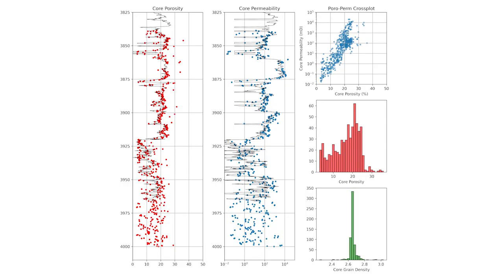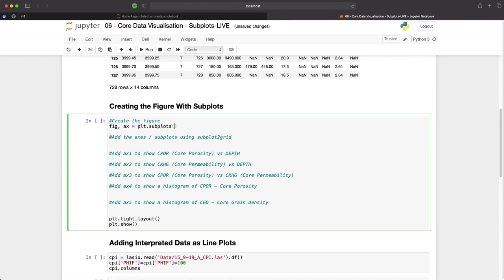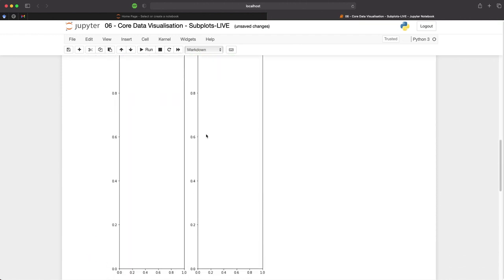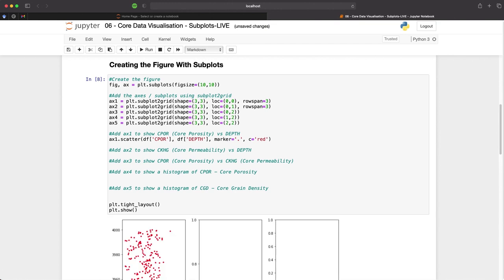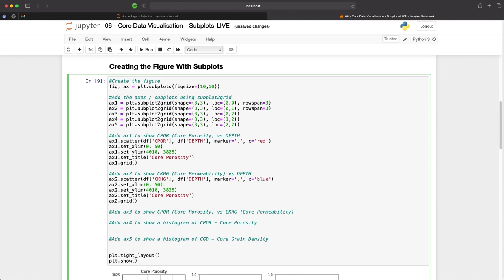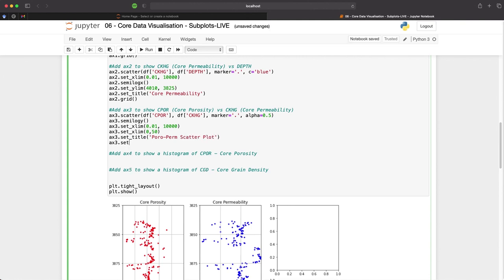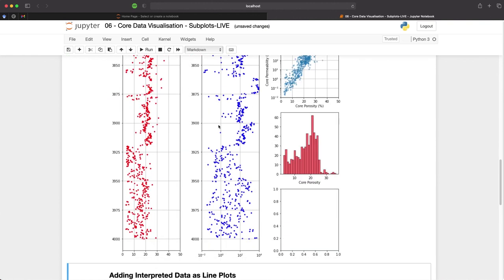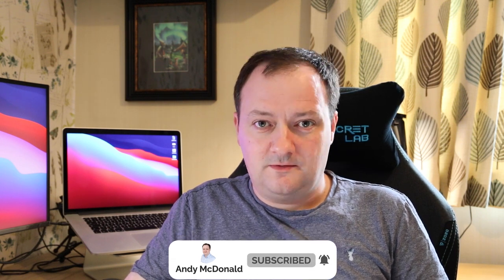Matplotlib Subplot2grid | Creating a Figure of Core Data Using Subplots in Python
Matplotlib figures can contain multiple subplots to allow you easily visualize your data using different chart types. In this video, we look at creating a static matplotlib dashboard image of core data obtained from the Volve Field Dataset, which is publicly available

These dashboards can easily be adapted to show different types of well log data and petrophysics related interpretations.

Chapters:
0:00 Introduction
0:36 Jupyter Notebook Section
10:34 Summary

The notebook for this video can be found on my GitHub repository